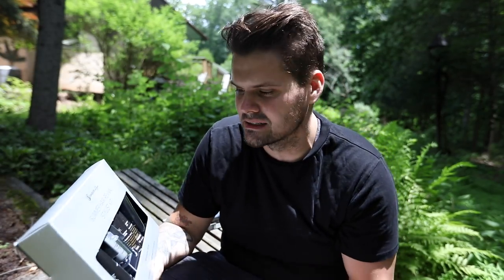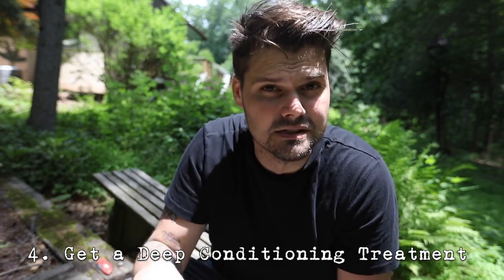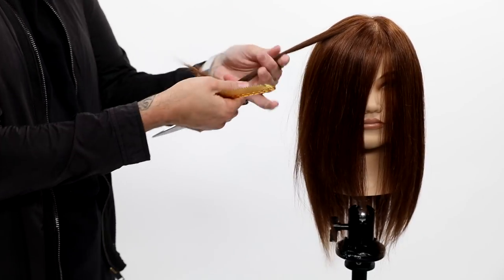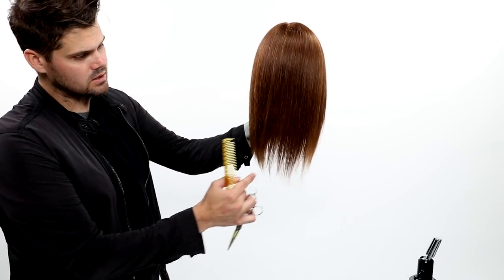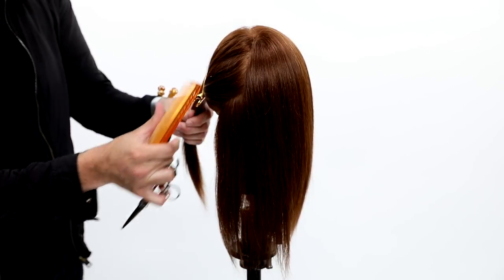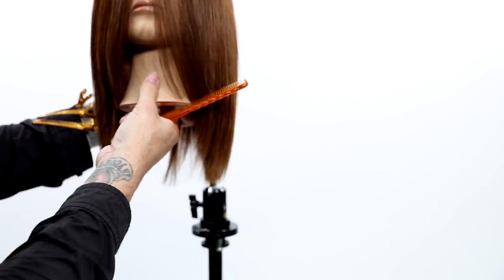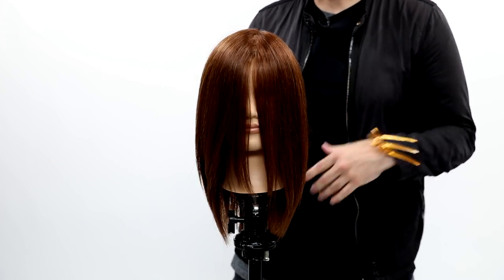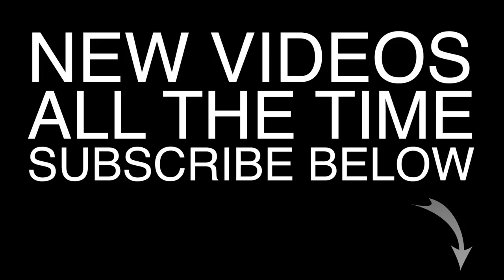The REAL Way To Cut Split Ends and Summer Haircare Pro Tips | MATT BECK VLOG 113